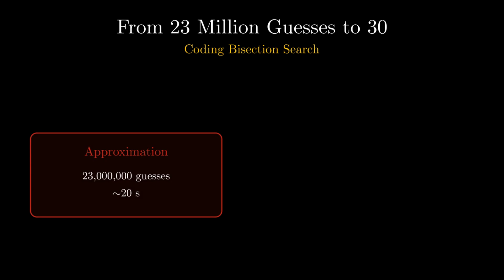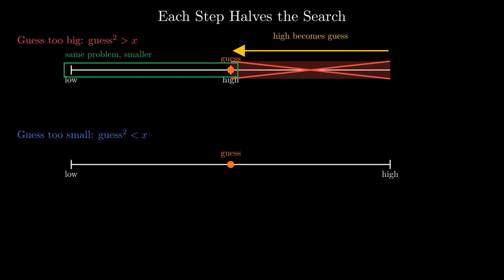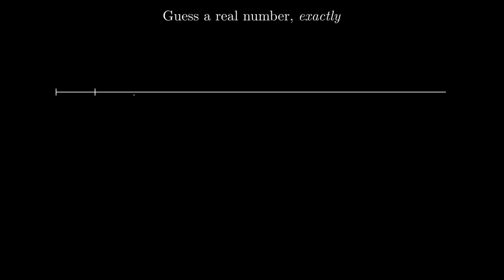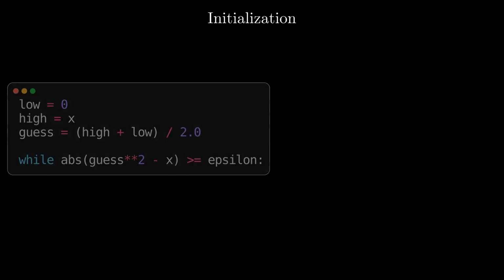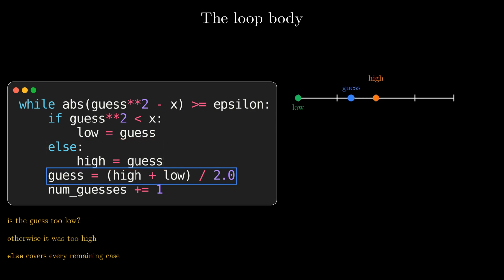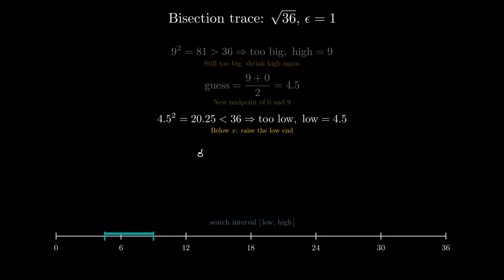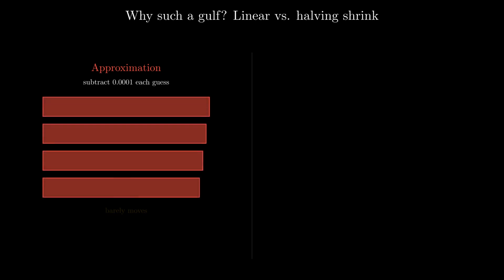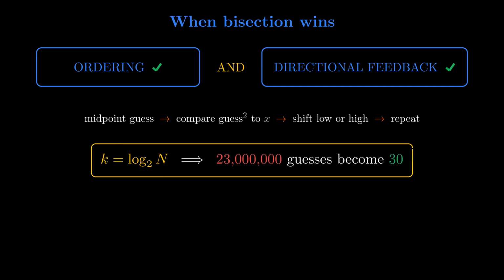Introduction to CS | 6.3: Coding Bisection Search for Square Roots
The same square root that took twenty-three million guesses by inching upward can be found in about thirty steps. This video turns the halving idea into working Python: we keep a low and high bound, test the midpoint, and throw away the half that cannot contain the answer, looping until the guess is close enough. You will see exactly how each line maps to the search intuition.

Key concepts covered:
- Setting up low, high, and midpoint bounds
- Deciding which half to discard from the midpoint test
- Looping until the guess is within epsilon of the answer
- Why bisection reaches the answer in a logarithmic number of steps